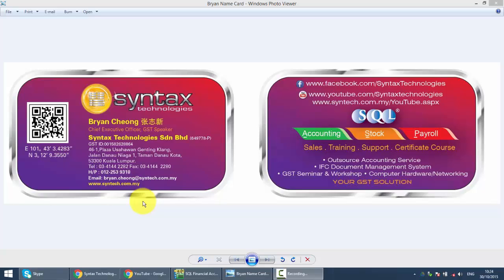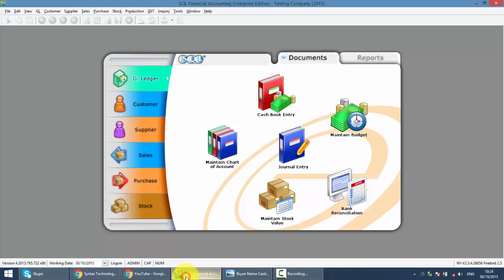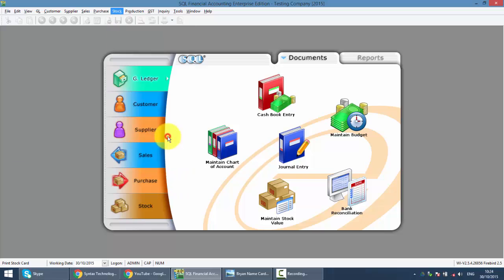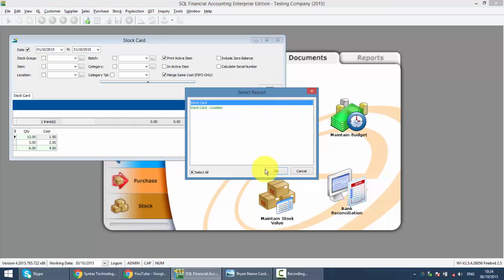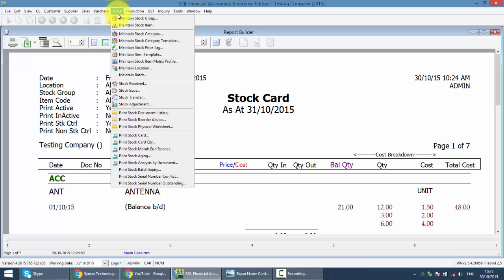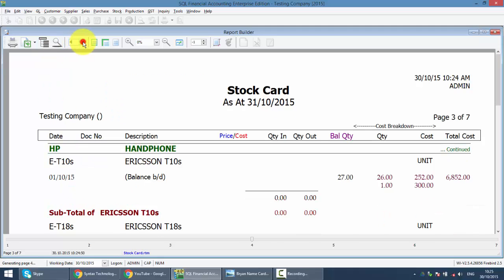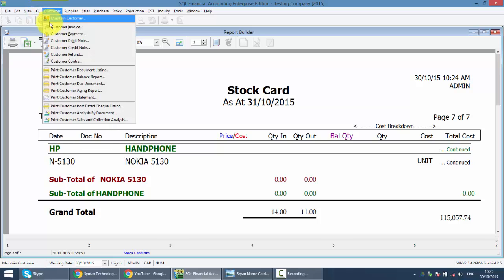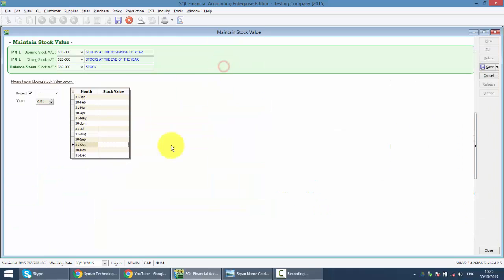SQL ACCOUNTING SYSTEM GST 043 GL MAINTAIN STOCK VALUE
You may find your stock value in Stock Card, in SQL Accounting System which then to be key over here.